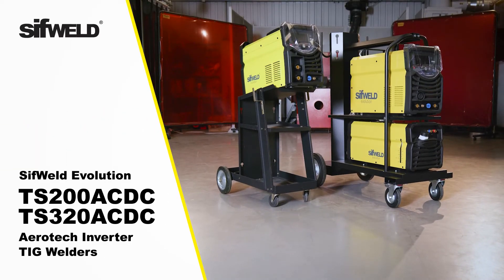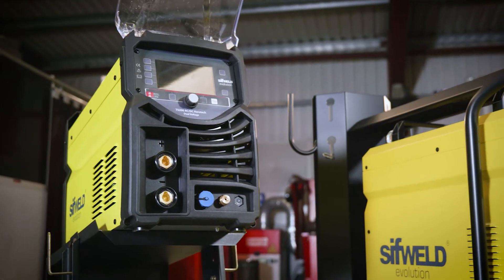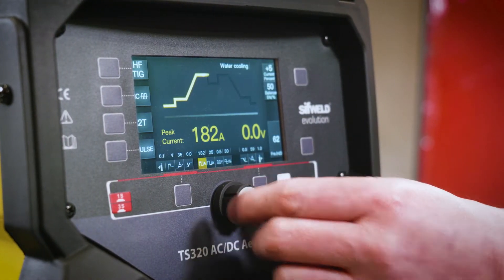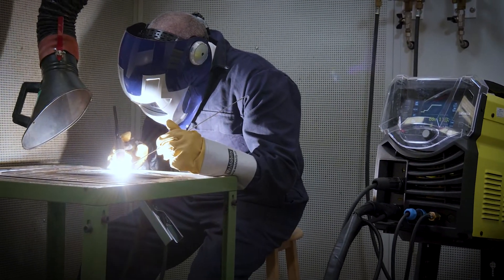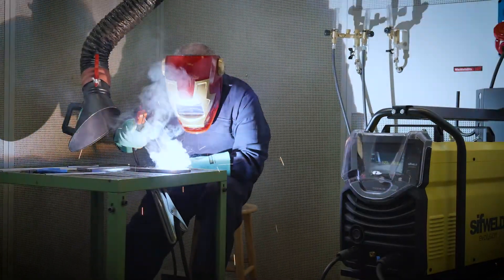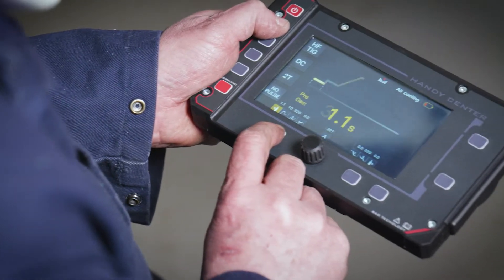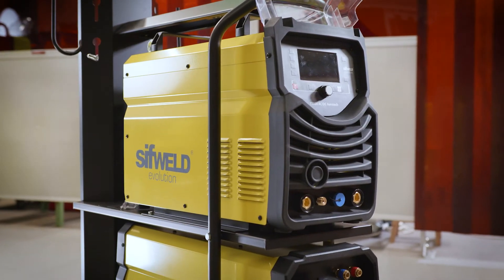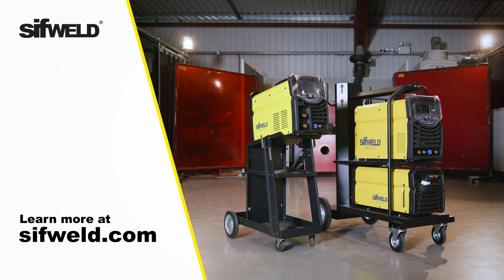sifWELD Evolution: TS200 & 320ACDC Aerotech AC/DC range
The advanced sifWELD Evolution Aerotech range of AC/DC TIG machines have features normally only available on high end Aerospace specific TIG welding machines, including: Four Power levels of HF Ignition Strength. Fully adjustable Cleaning and Welding Current Levels on both the Positive and Negative parts of the AC square wave cycle.

 A professional, microprocessor-controlled inverter welding power source for AC TIG, DC TIG & MMA applications. The use of IGBT technology providing a compact and lightweight machine that is feature rich including the advanced Aerotech features, High Speed Pulse and the complete range fully adjustable parameters normally expected on a professional TIG welding machine.

Full digital control with large colour LCD for showing and changing all welding parameters.